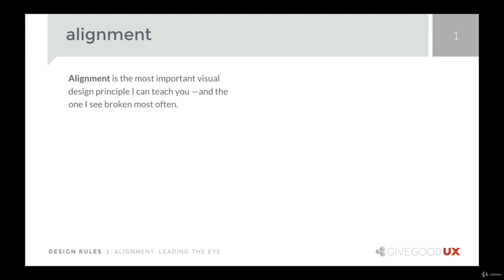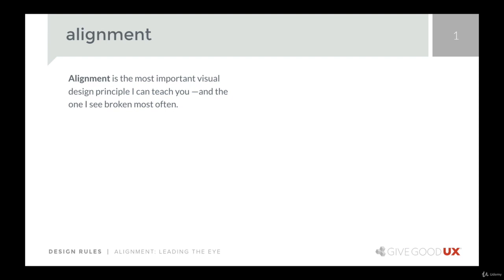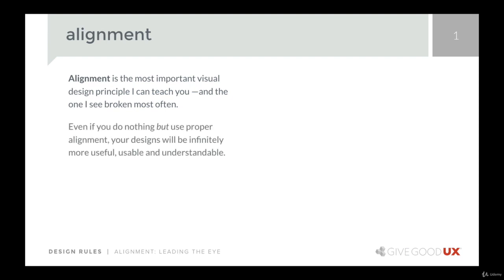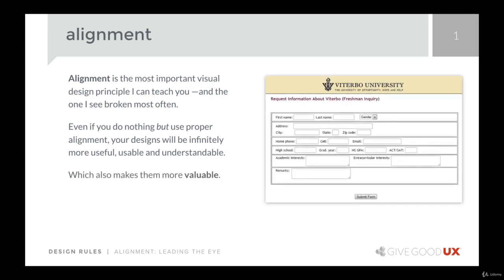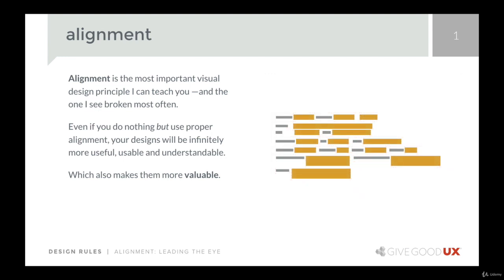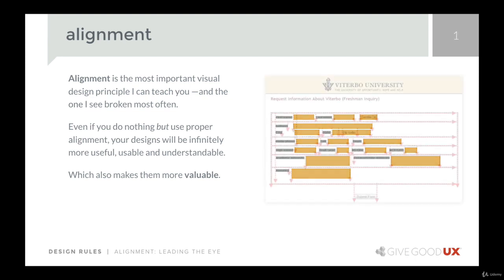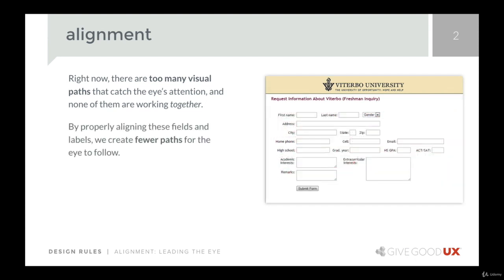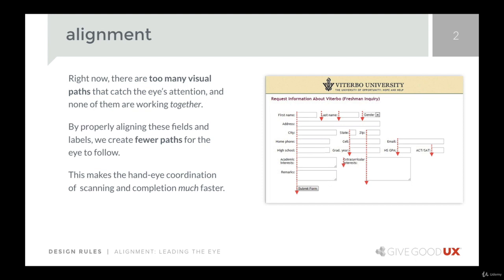018 Alignment Leading the Eye Across the Screen中文